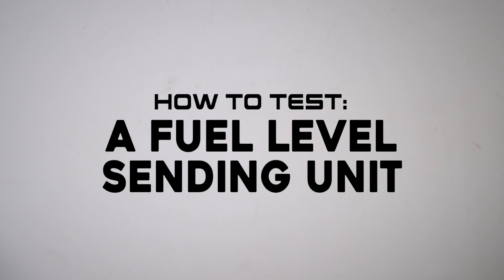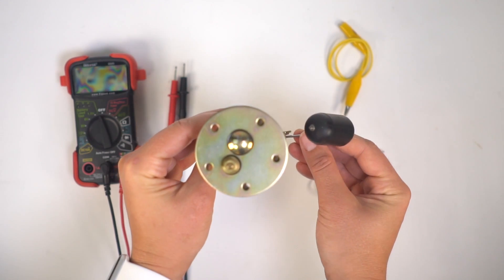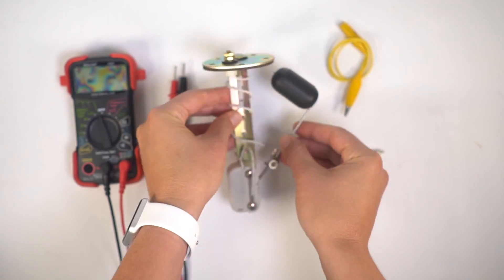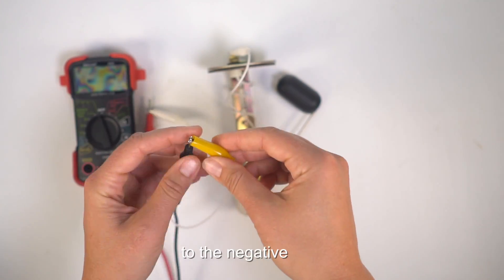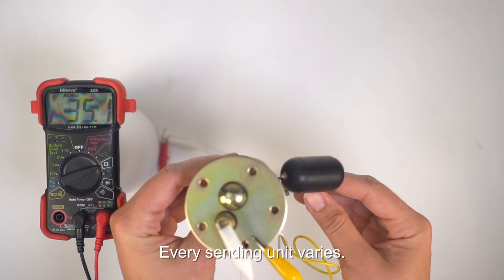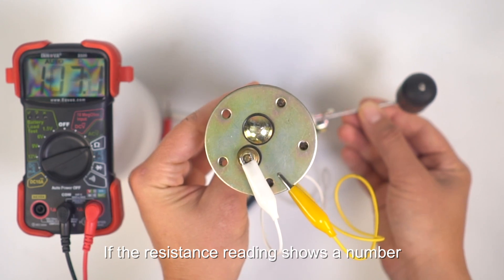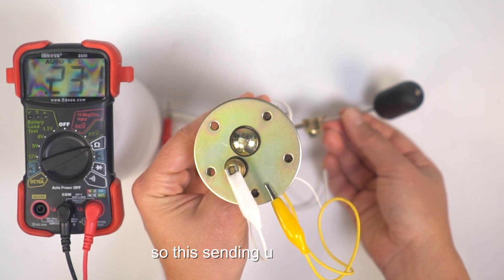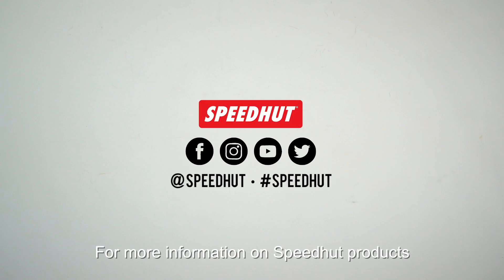How To Test A Fuel Level Sending Unit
Here’s a simple, step-by-step way to test your fuel level sending unit and find out if it’s the source of your fuel gauge issues.